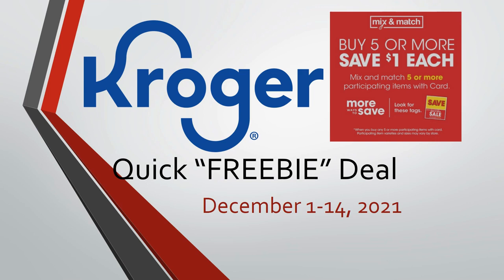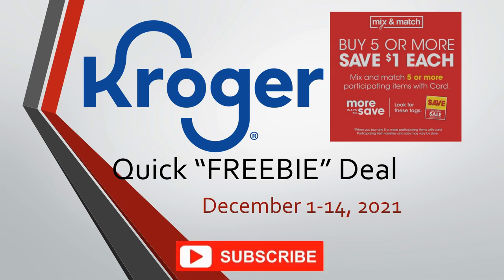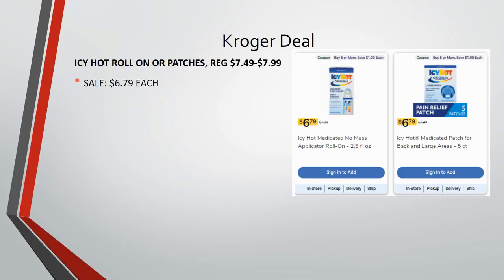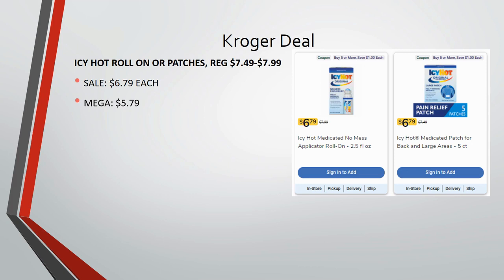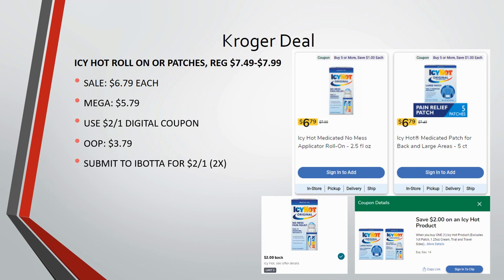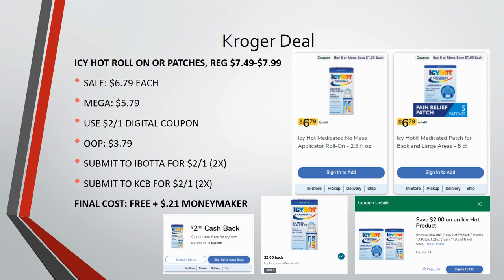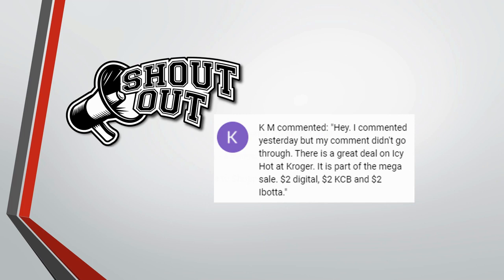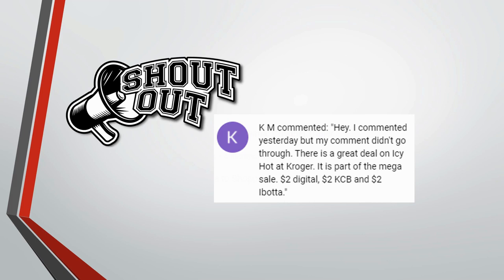*MONEYMAKER* Deal with Kroger MEGA SALE | Icy Hot Freebie & Moneymaker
Checkout the Kroger FREEBIE & MONEYMAKER for Icy Hot! This is happening December 1-14, 2021!

Parlor: @ShoppingwithShana